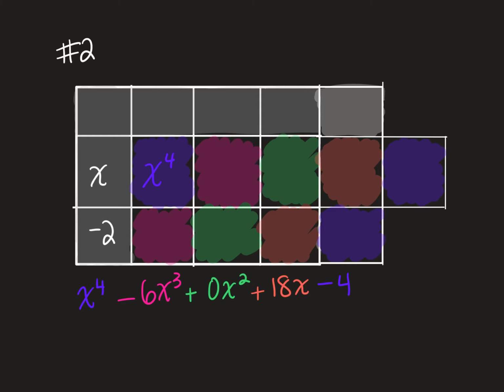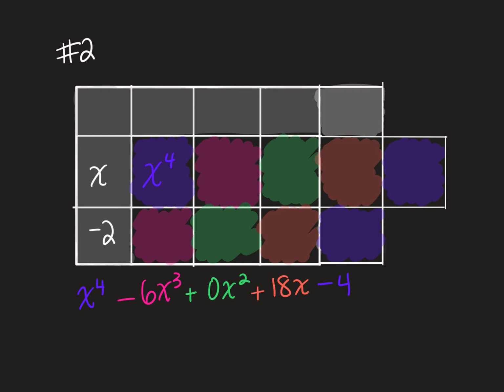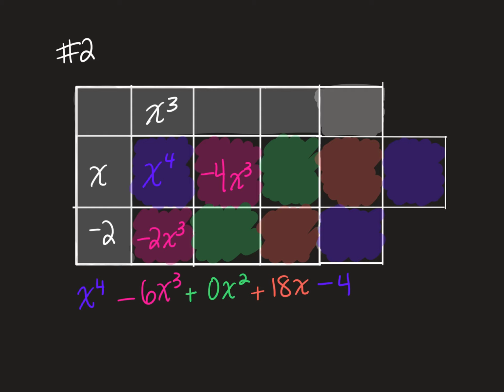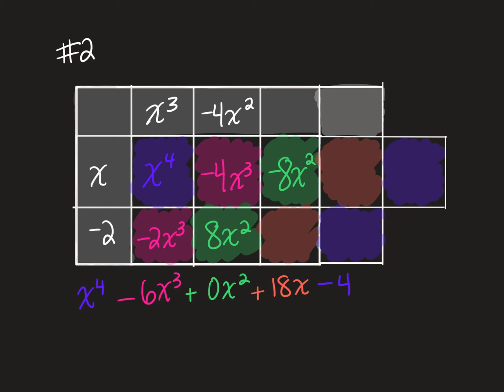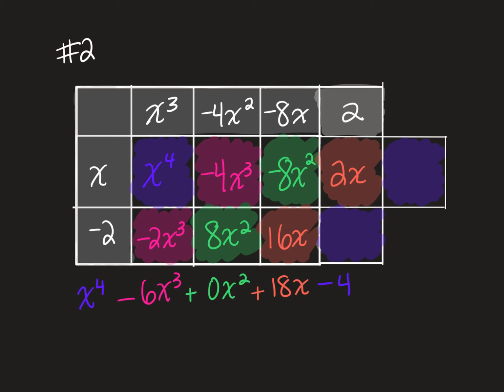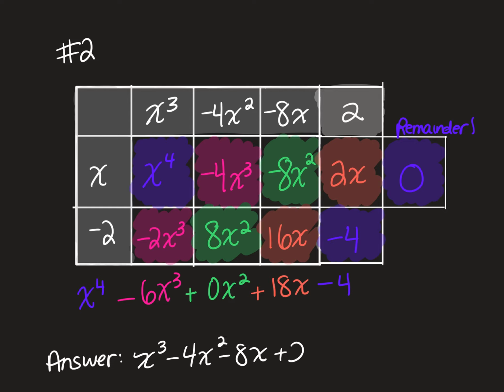8.3.1 check in #2